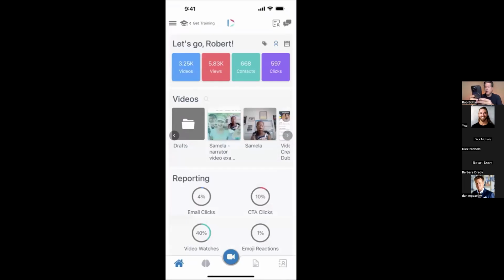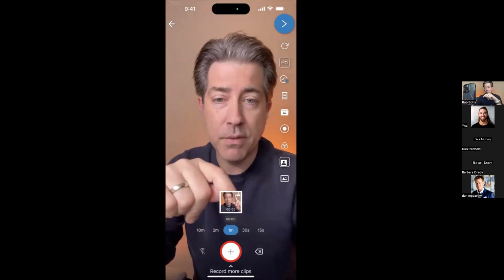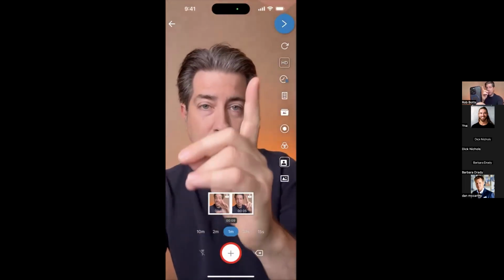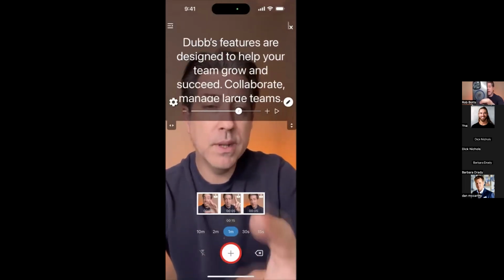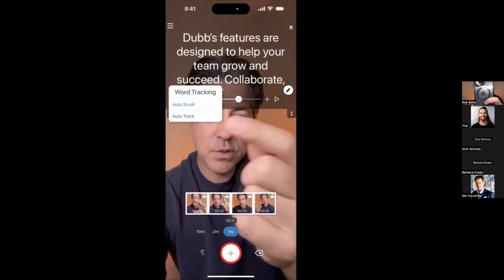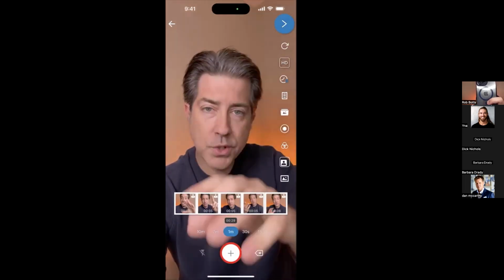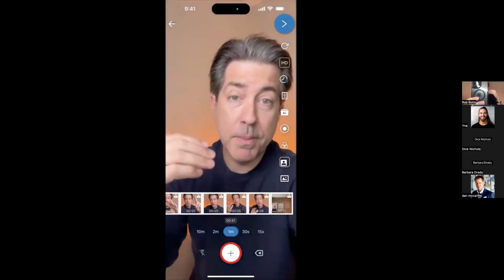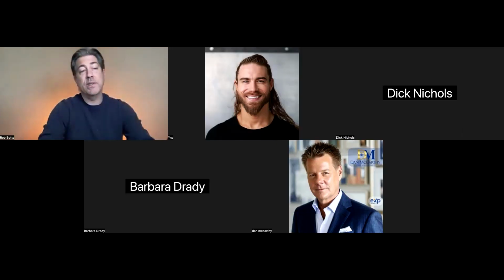How to Record and Edit Videos Using Dubb Mobile App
Learn how to create professional videos with ease using the Dubb mobile app! This app has everything you need from recording with timers, editing clips, adding voiceovers, and using a teleprompter to applying filters, virtual backgrounds, and picture-in-picture features. Perfect for real estate walkthroughs, presentations, and more. Watch now to discover all the tips and tricks for dynamic video creation!